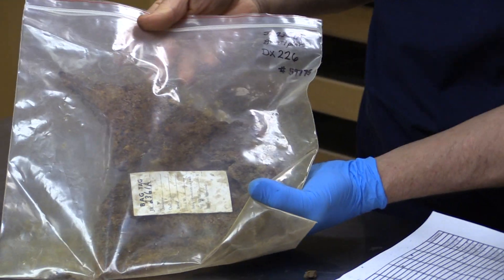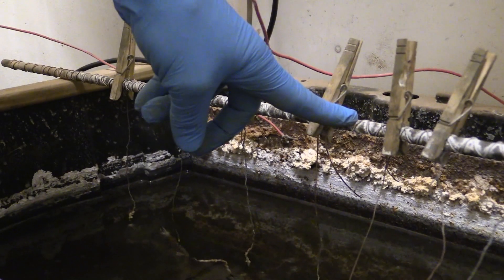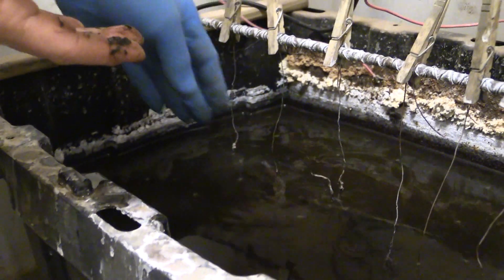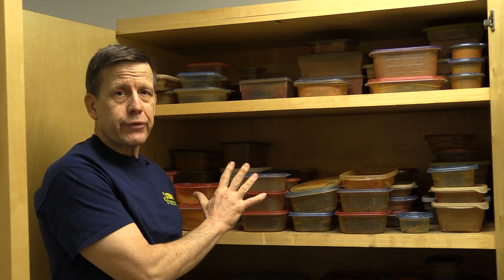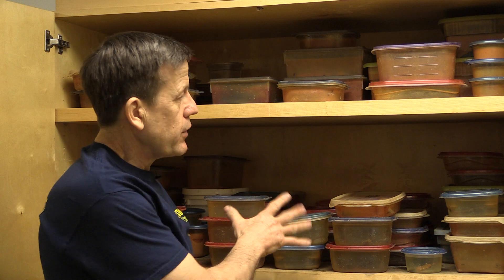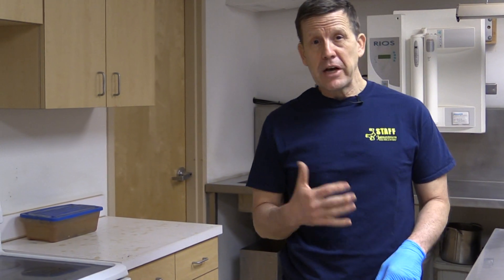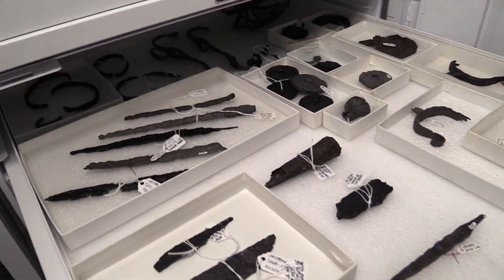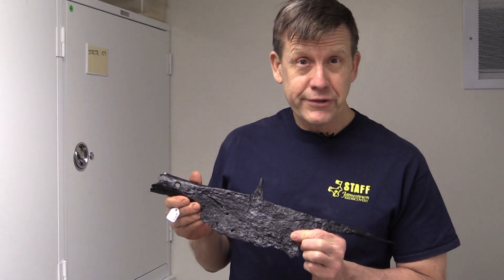Iron Conservation at Jamestown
An in depth look at iron conservation with a Jamestown Rediscovery archaeologist.